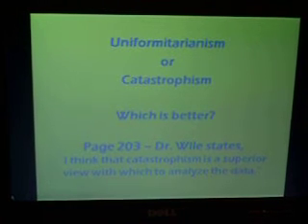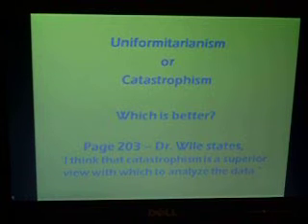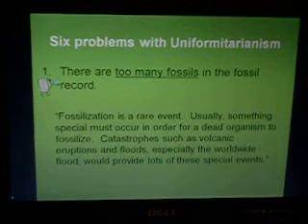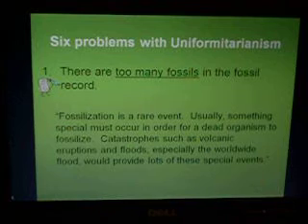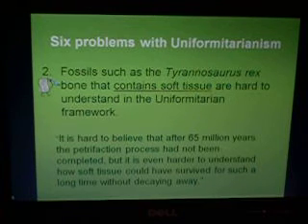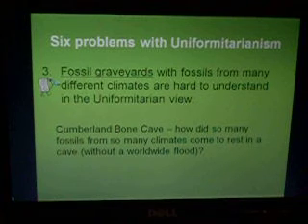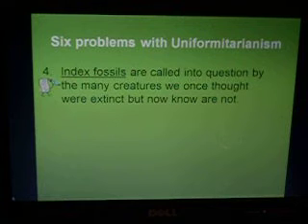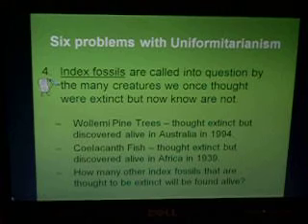Mod 8 - Lecture 2 - Part 2